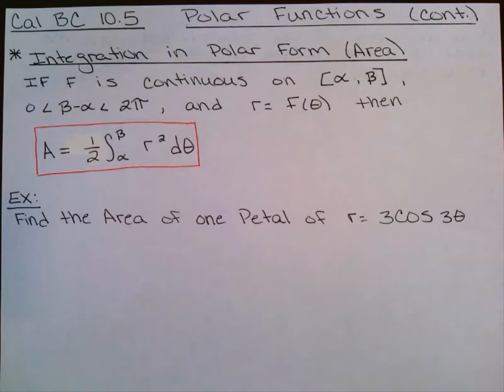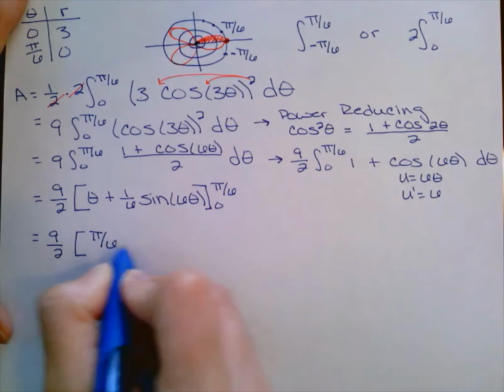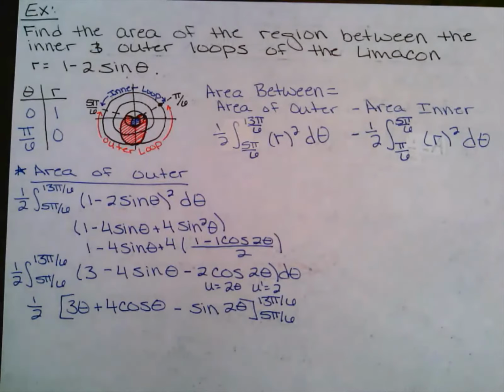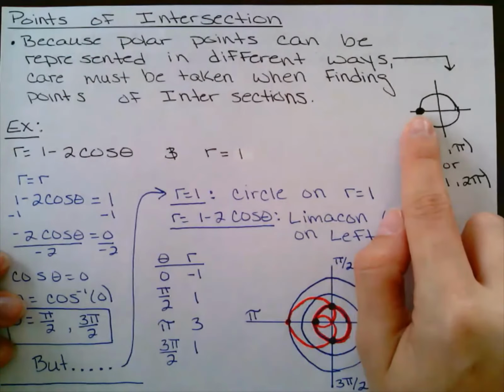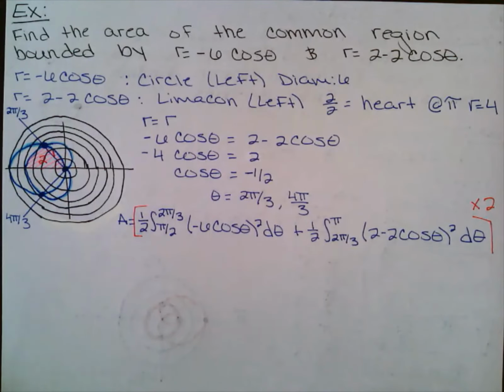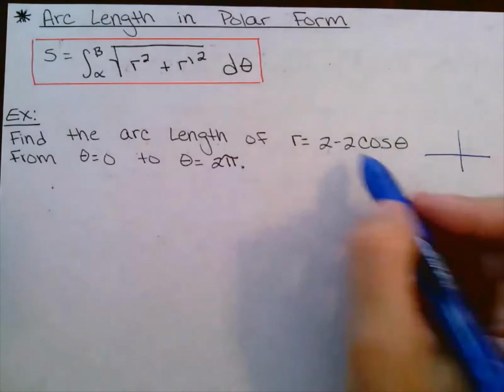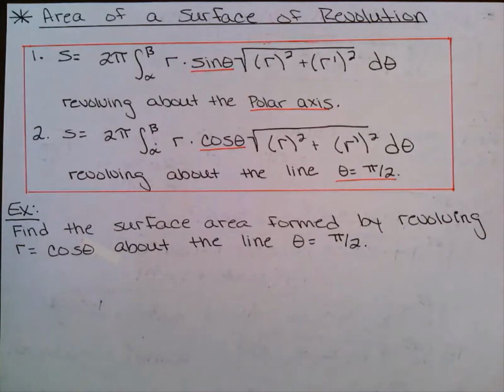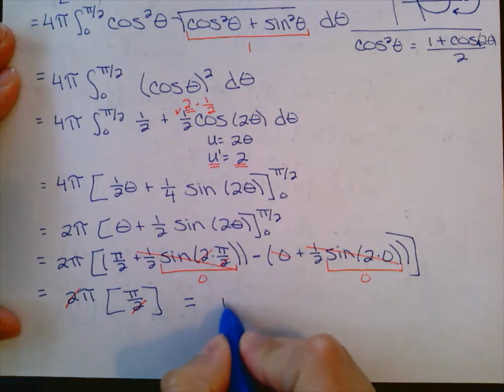Cal BC 10.5 Polar Functions (Integration)